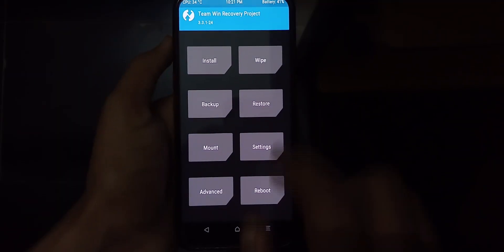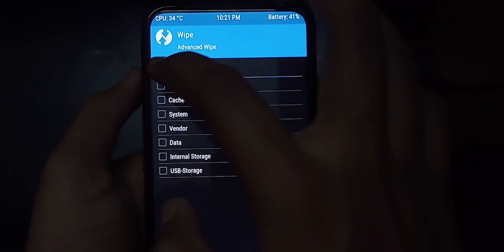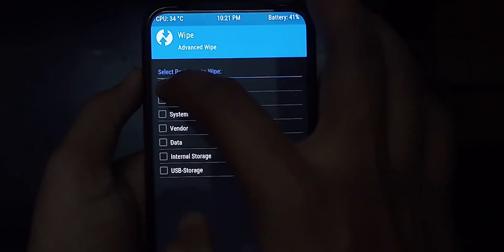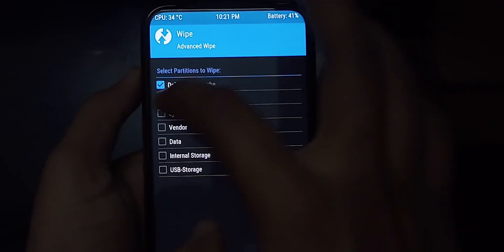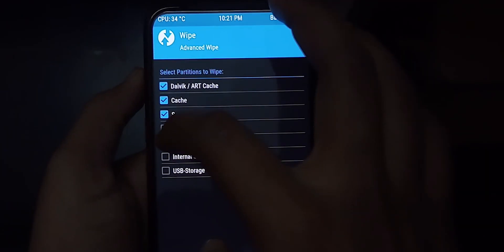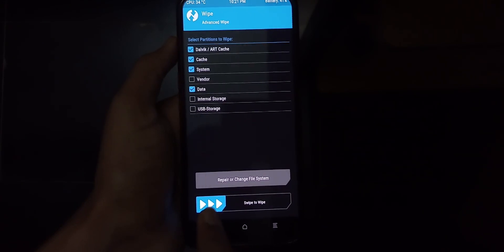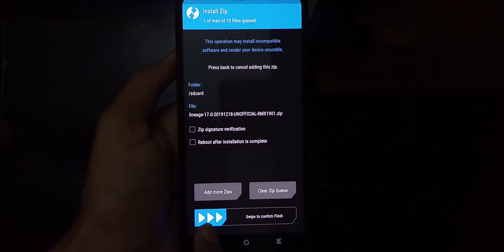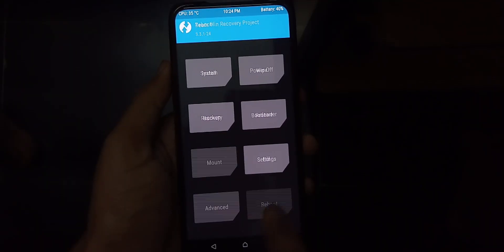Android 10 Custom Rom [Lineage OS 17] for Realme X | How to Install | No Bugs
In this video I have explained how to install Lineage OS 17 Custom Rom based on Android 10 for Realme X.